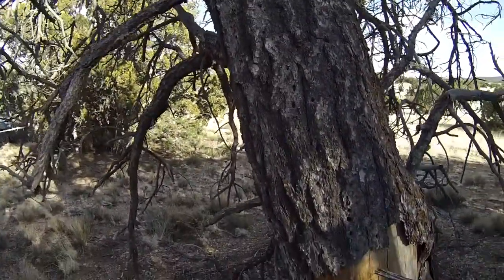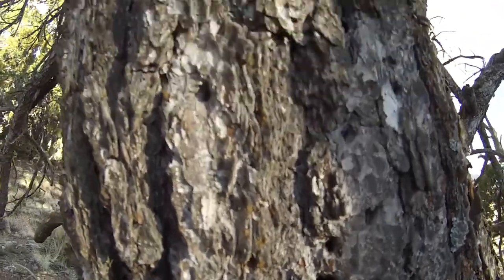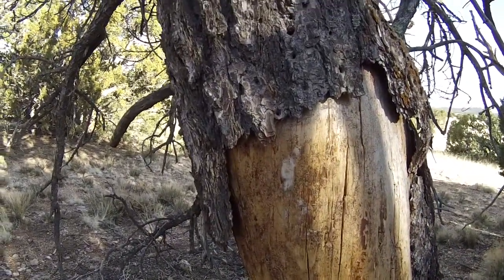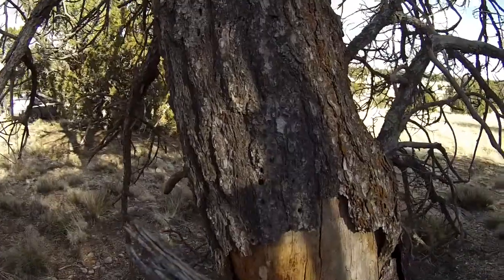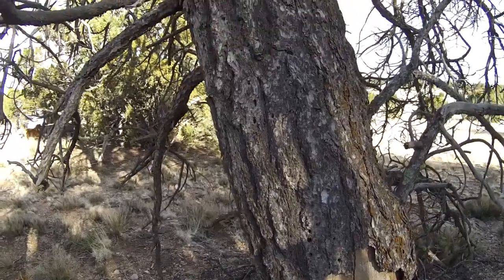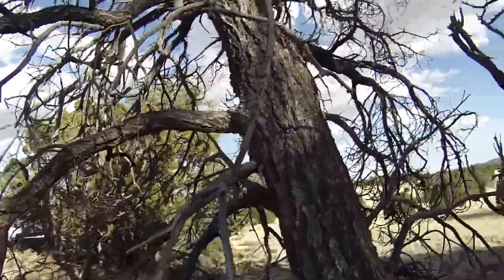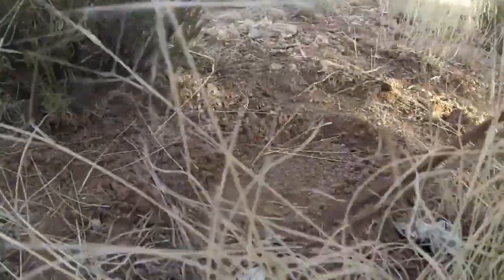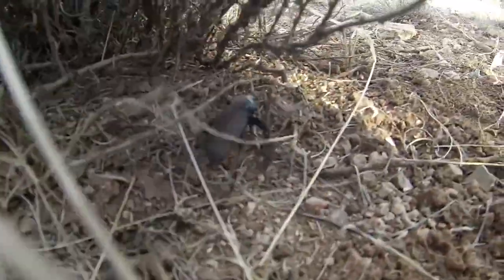Bark Beetles are killing Pine Trees in Arizona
Near Peach Springs AZ.  Due to a long drought in Arizona, Bark Beetles are killing a lot of Pine Trees.  They bore through the bark and then into the wood.  If the pine tree doesn't produce enough sap to stop the bark beetles, they can do enough damage to kill the tree.  Seen here in high definition video footage, a Pinion Pine Tree killed by Bark Beetles.

4guests